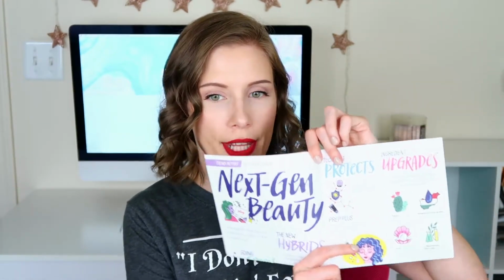September Sephora Play Unboxing | Best Box Yet?